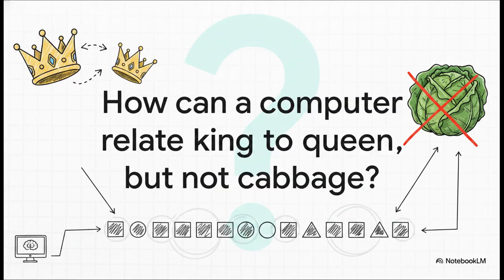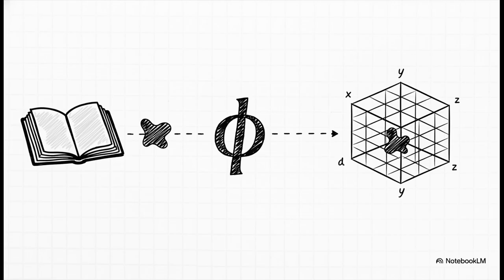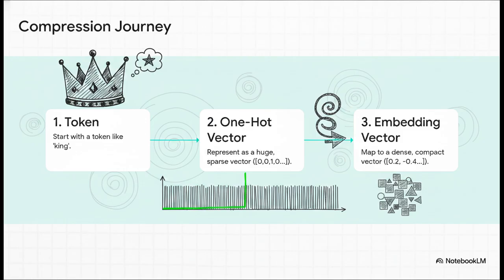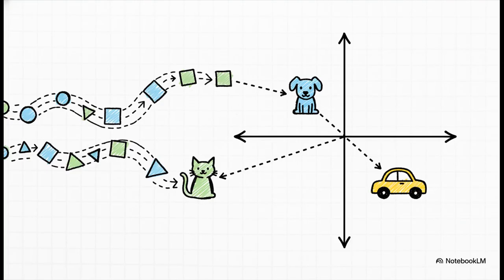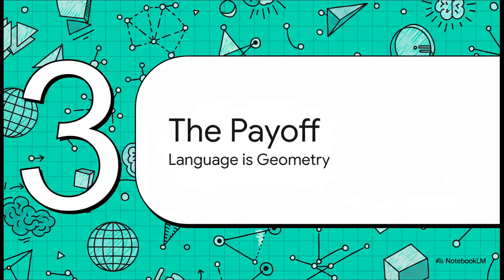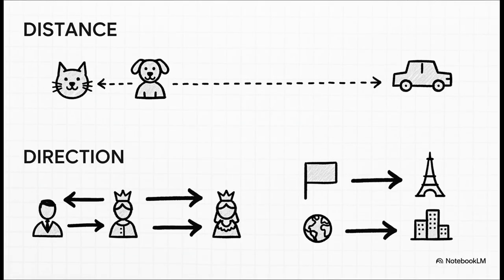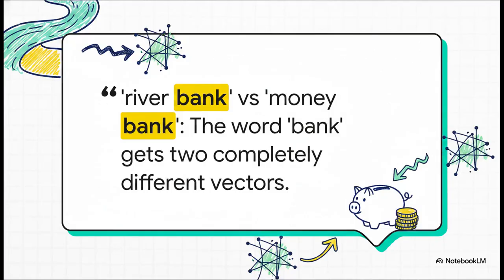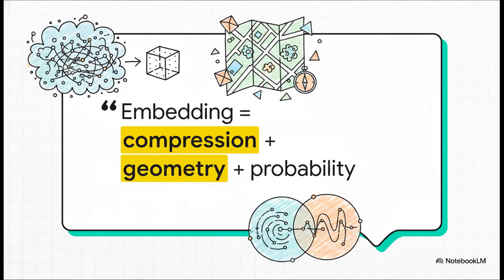Designing LLM Systems —PART 1: Foundations Chapter 2 Embeddings Language s Shape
Knowledge Designing LLM Systems —PART 1: Foundations Chapter 2 Embeddings Language s Shape